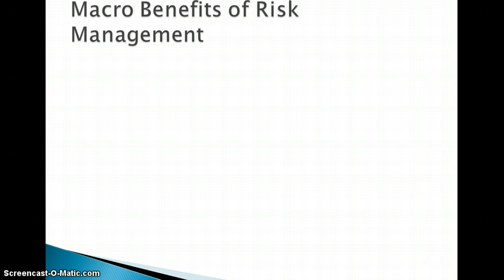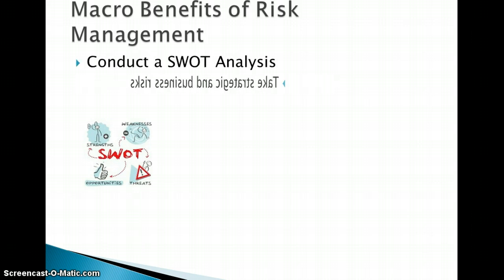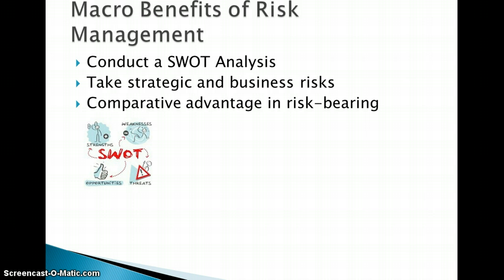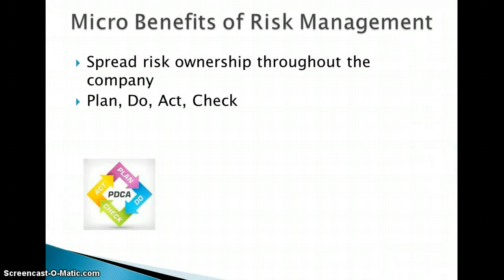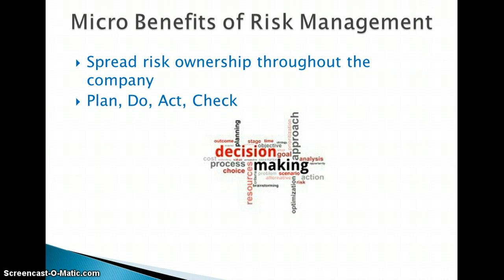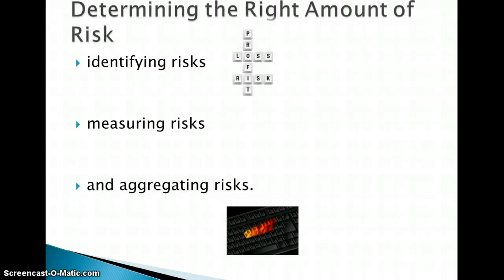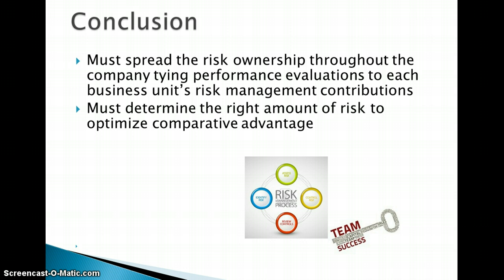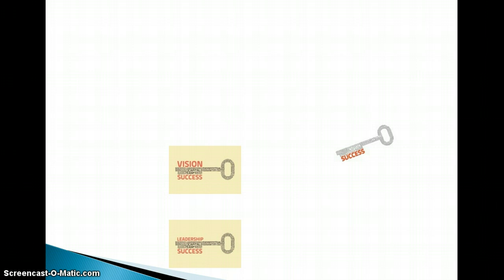Risk Management: Theory and Practice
Risk Management Screencast